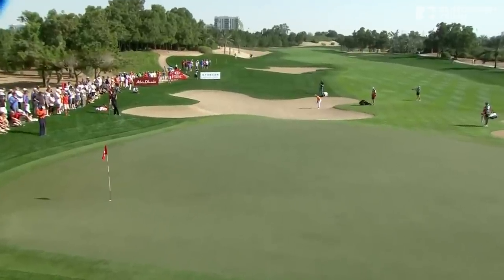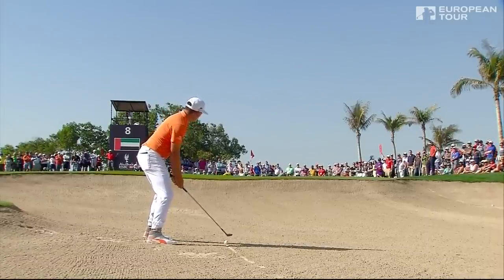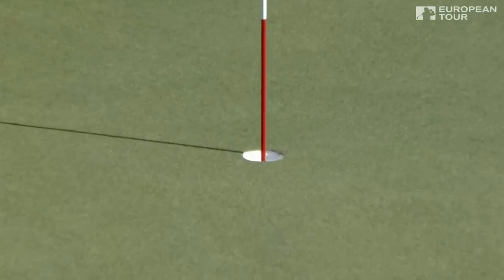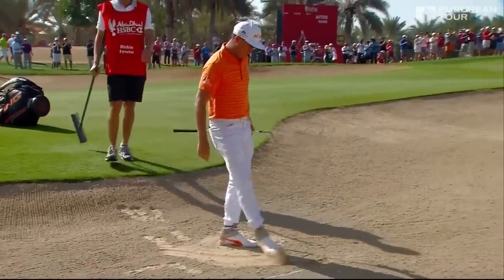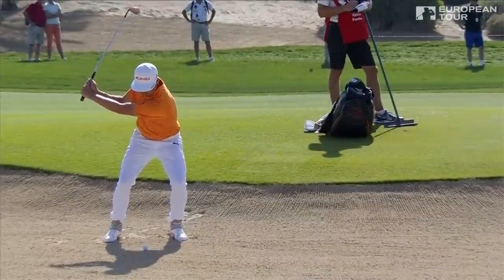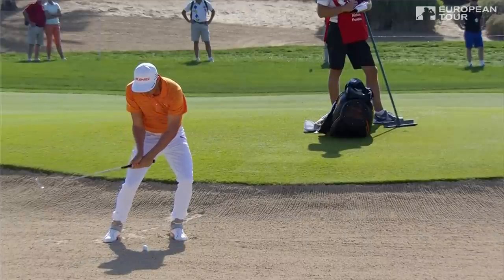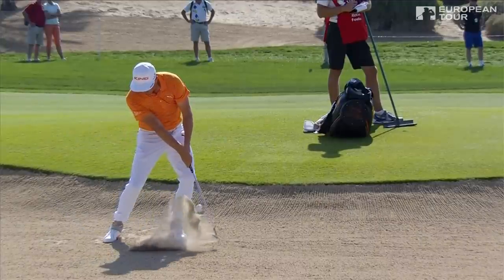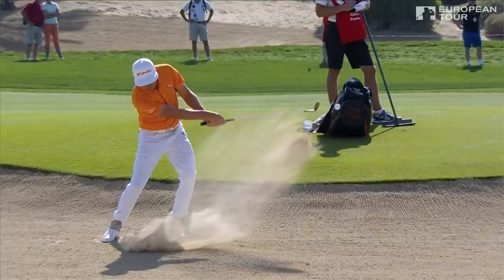Rickie Fowler's amazing bunker shot in Abu Dhabi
This was how Rickie Fowler responded to a double bogey en route to winning the Abu Dhabi HSBC Golf Championship. Magical.